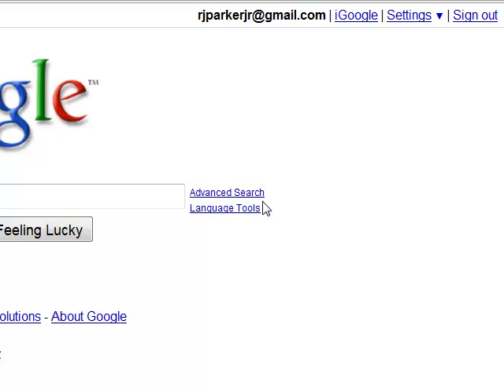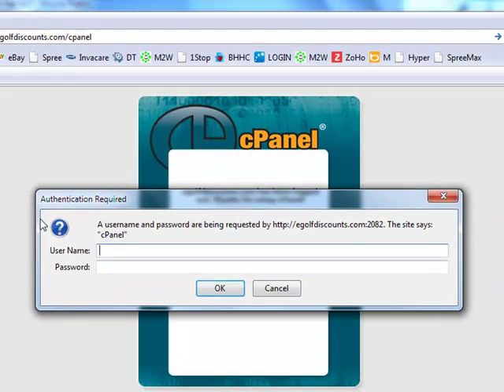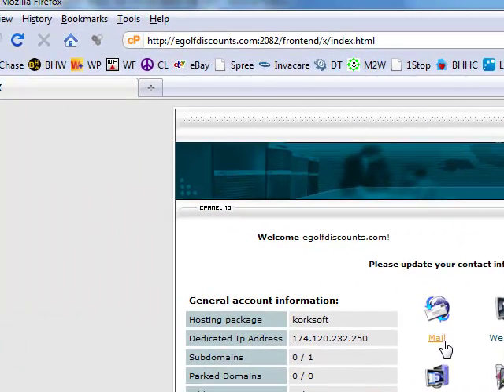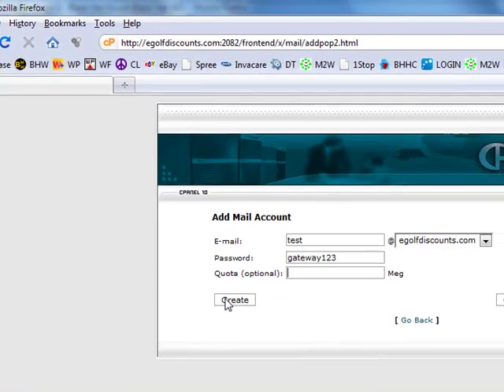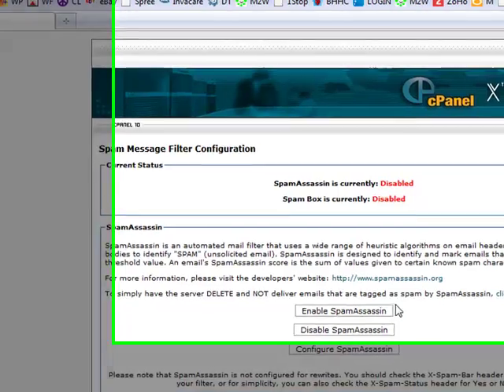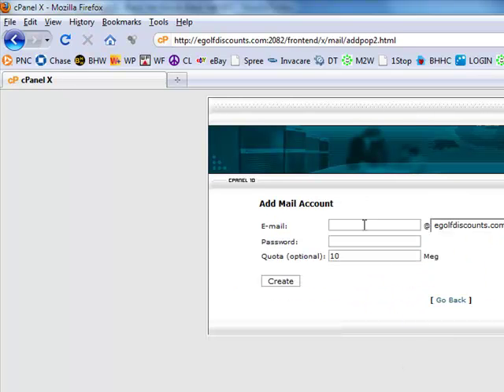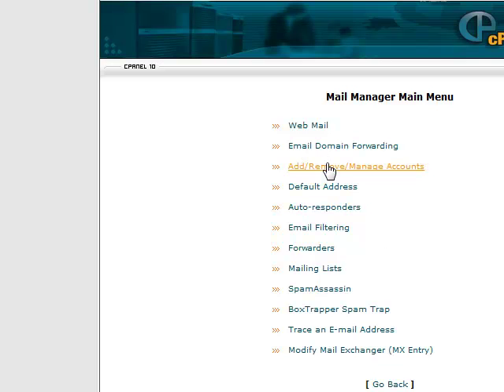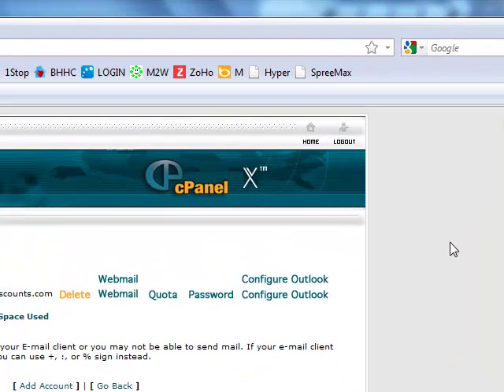cpanel control panel